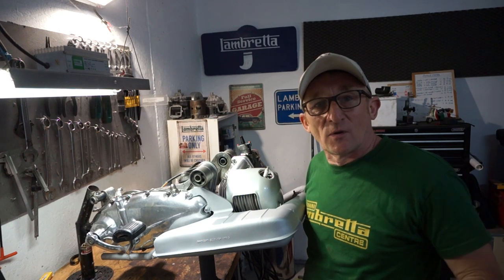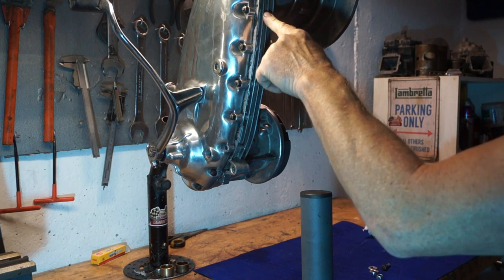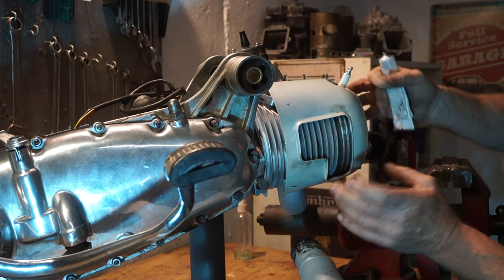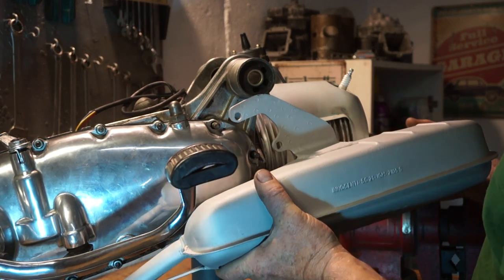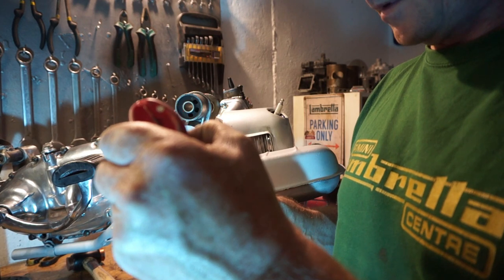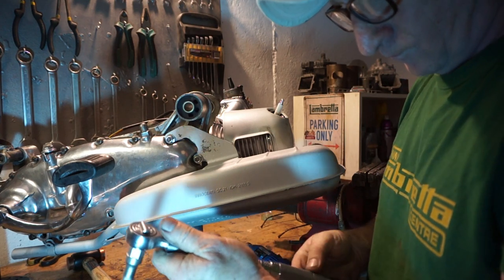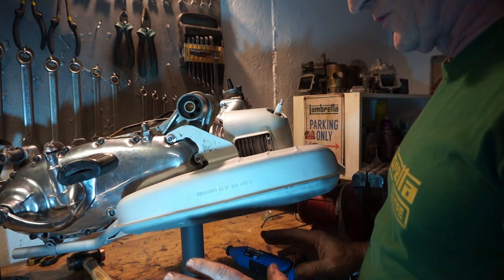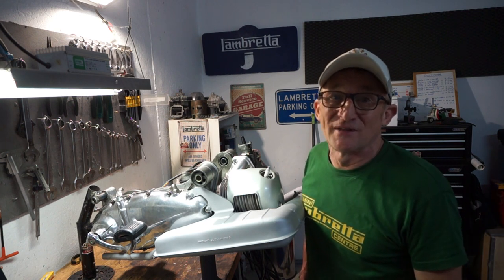LAMBRETTA ANCILLOTTI EXHAUST# thesteelweasel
FITTING SERIES 3 EXHAUST TO SERIES 2 MOTOR